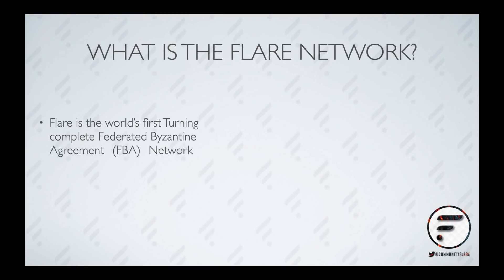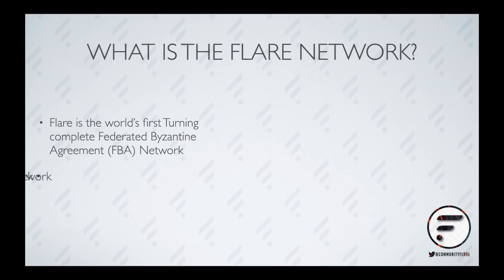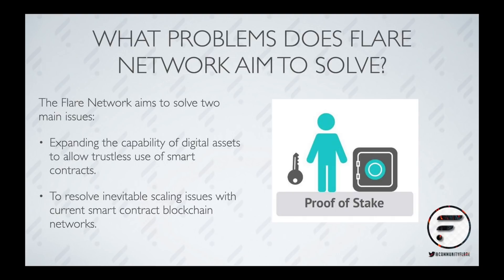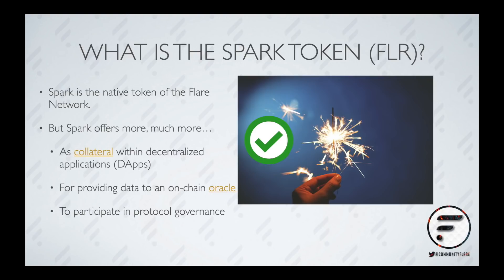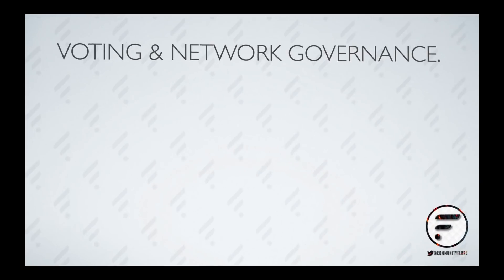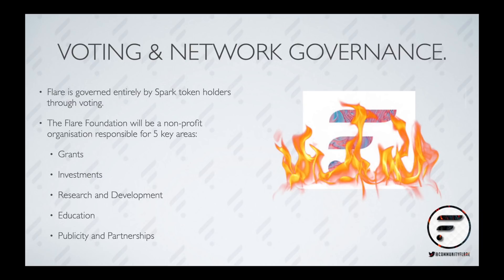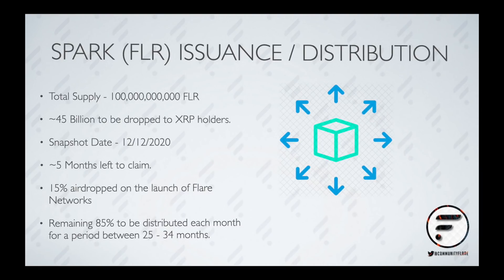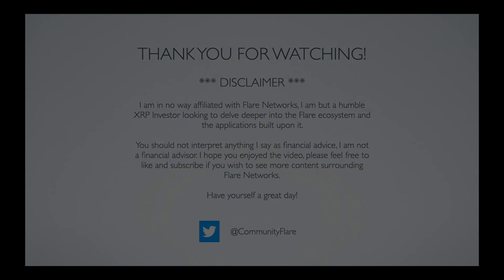The Flare Network - What is it?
Welcome to what is the first video of Flare Community. Today we will be giving a brief overview of the Flare Network and the endless possibilites it will bring to XRP and eventually other digital assets.

Timestamps:
0:00 Intro
0:22 What is the Flare Network?
2:42 What Problems Does Flare Network Solve?
4:12 What is the Spark Token (FLR)?
5:26 What is FXRP?
7:13 Voting & Network Governance
9:00 Spark (FLR) Issuance / Distribution
10:33 Where Can You Buy Spark?
11:08 Summary